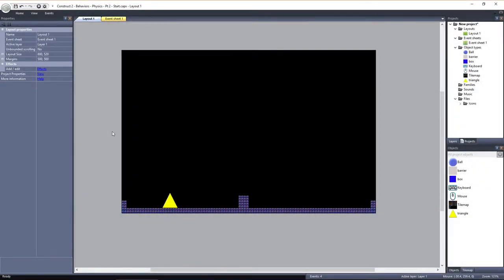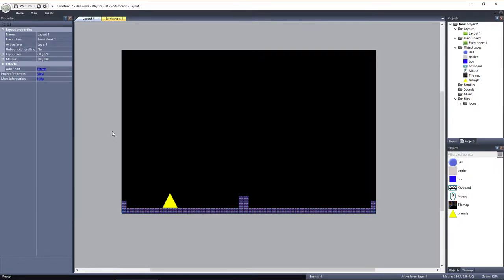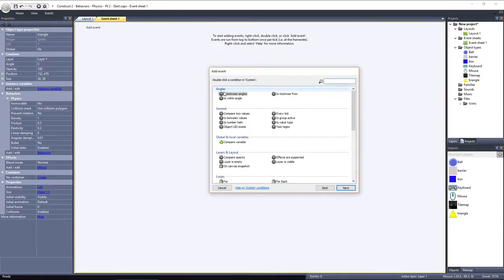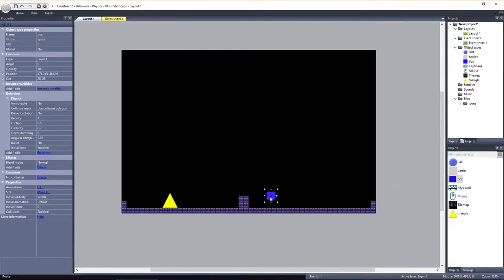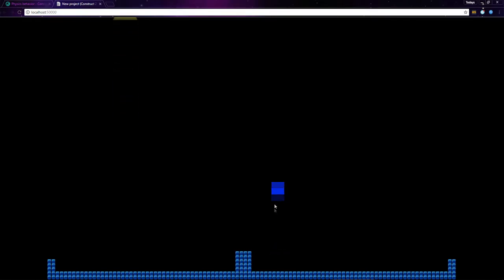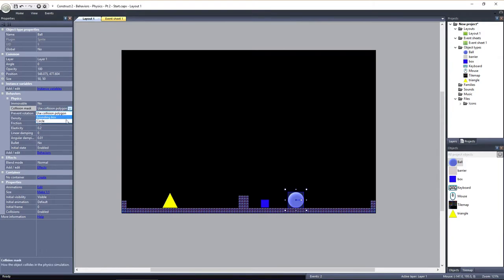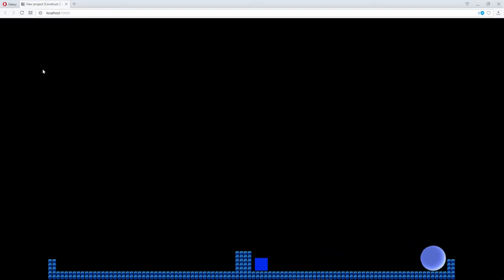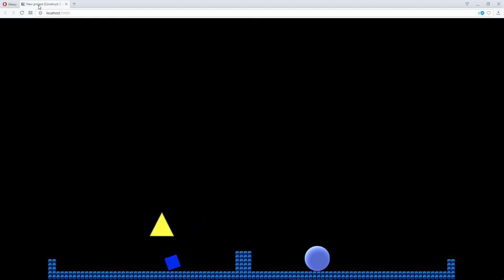Construct 2 Tutorial - The Physics Behavior Pt. 2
In this final Construct 2 tutorial on Behaviors,  we'll take a deeper look into the Construct 2 Physics Behavior, and see how we can create movement by using Forces, Impulses and Torque. We'll also take a look at joining objects together with a joint, when we use a Revolute Joint to attach two objects together.